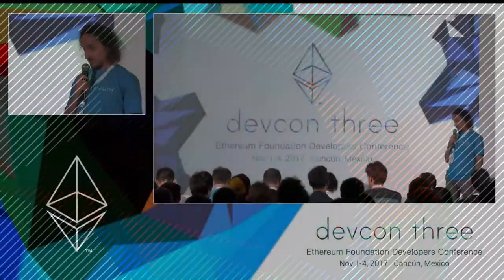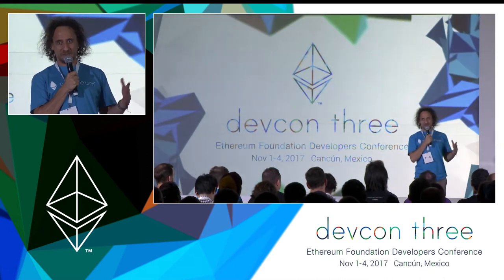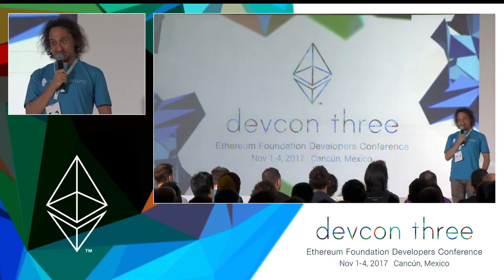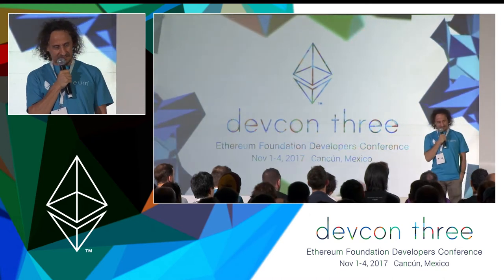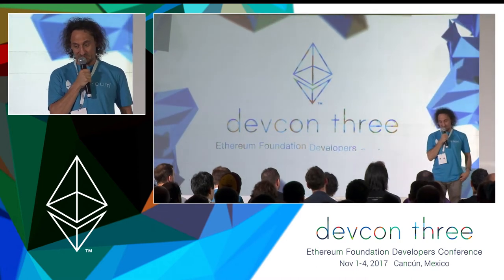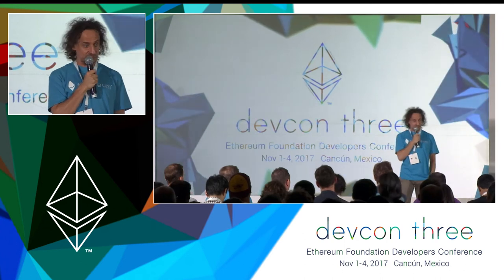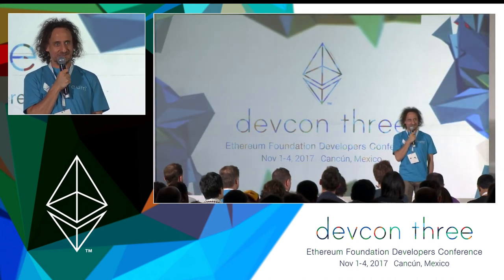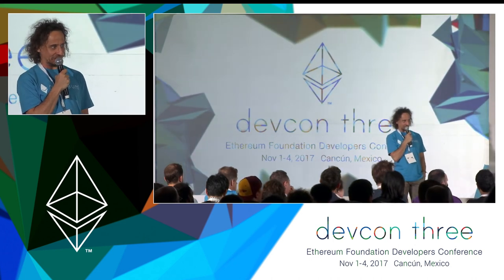Breakout Session on P2P Technologies Introductory Remarks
The Breakout Session on P2P Technologies, Blockchains in Data and Communication took place from 10:20 – 16:30 on November 4th in the breakout room of Devcon3 in Cancun.

From the Original Announcement:
This special breakout session allows us to go more in-depth, investigating the interplay of blockchains and p2p communications. We begin with talks about Swarm’s accounting system used to incentivise generic service networks, Swarm’s routing network used for direct node-to-node communication and we will have a demonstration of the swarm network used for p2p live video streaming. We will address questions of scalability, of on-chain vs off-chain service provision and we will outline a general development roadmap for these types of services as we work towards realising the web3 vision.